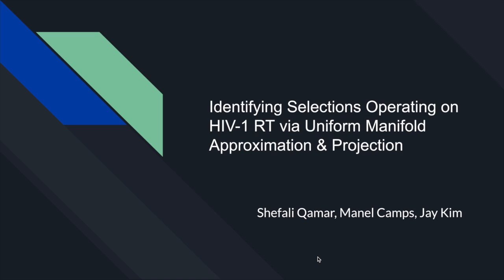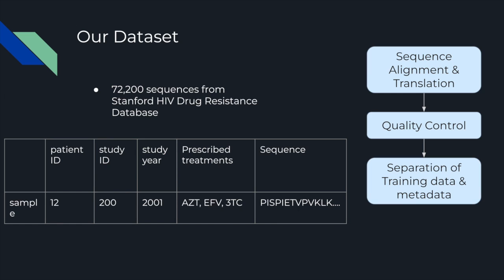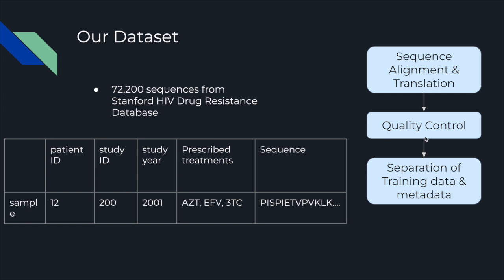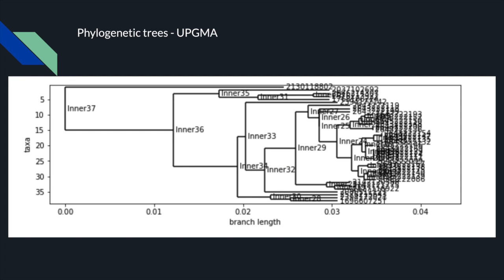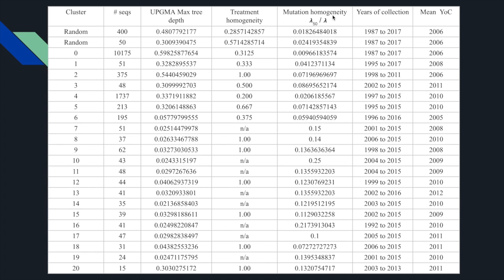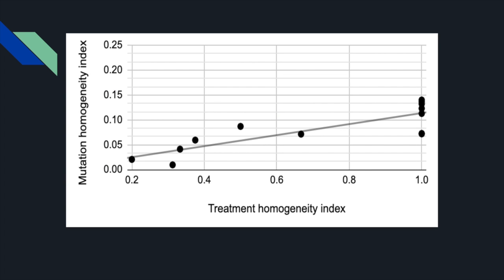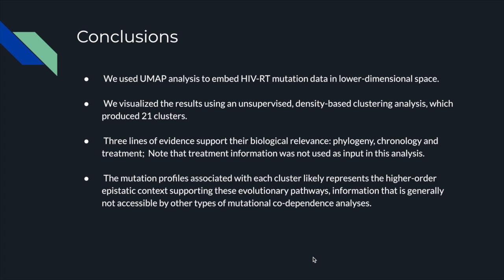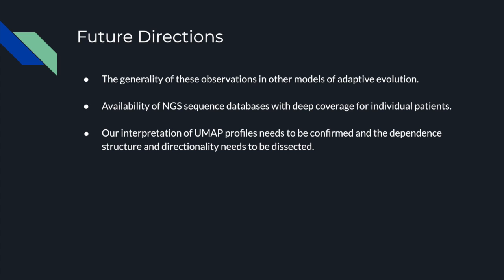Identifying Selections Operating on HIV 1 RT via UMAP